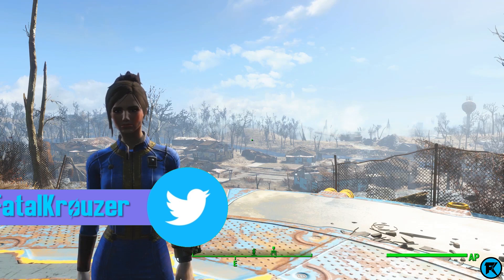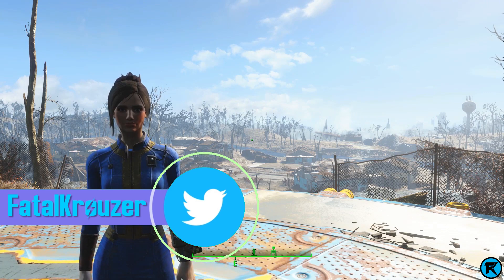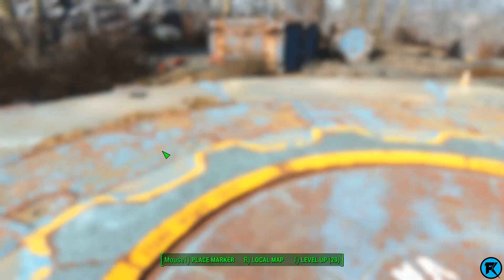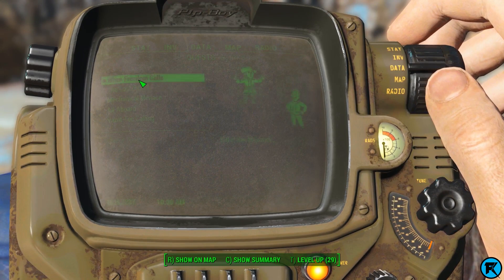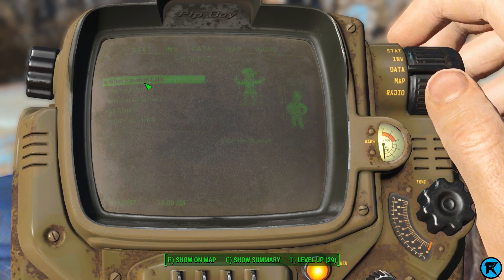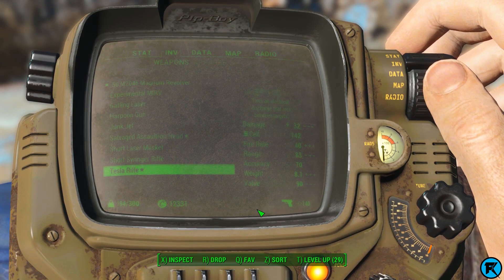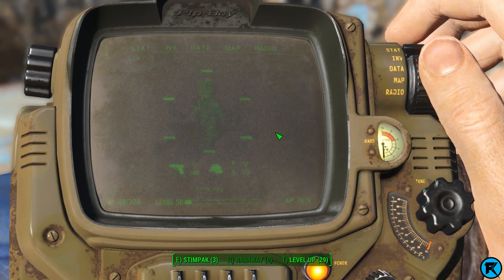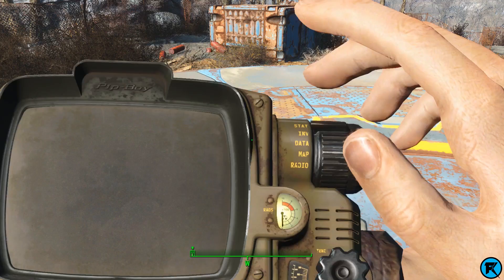Fallout 4 | Going to the Institute Straight Out of The Vault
If you're reading this, say "Why is father's skin green?" and watch everyone be confused because it clearly isnt haha.